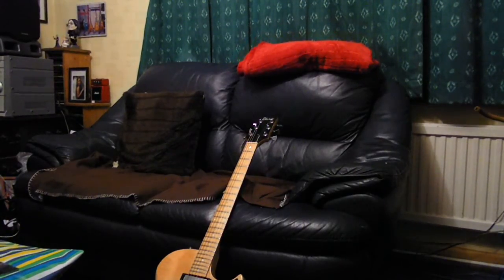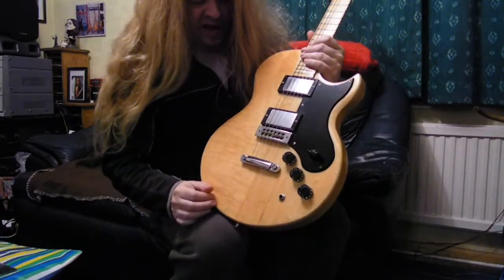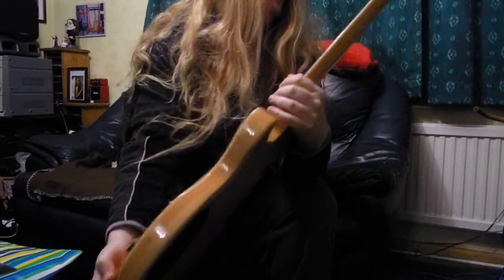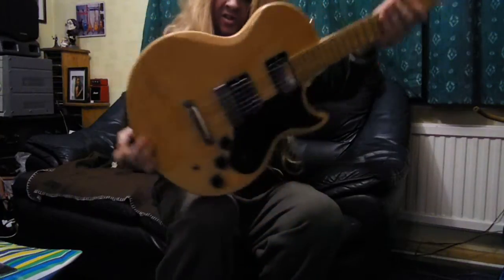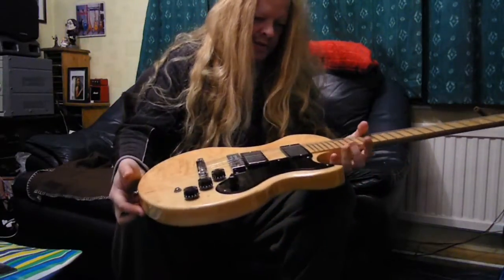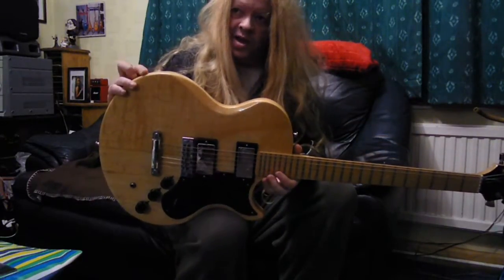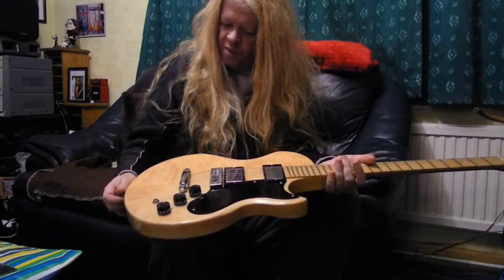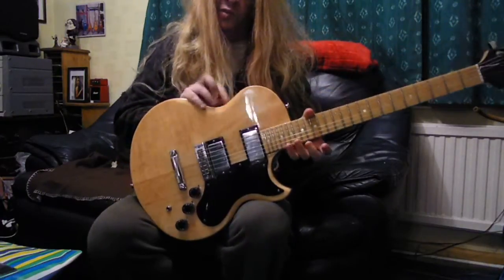Ibanez l6s guitar 1976 review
Ibanez l6s guitar 1976